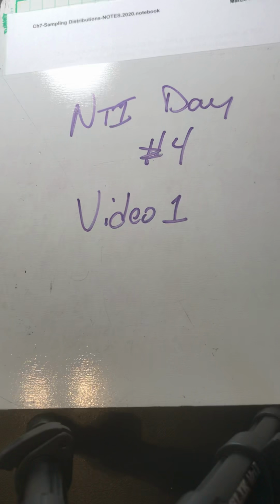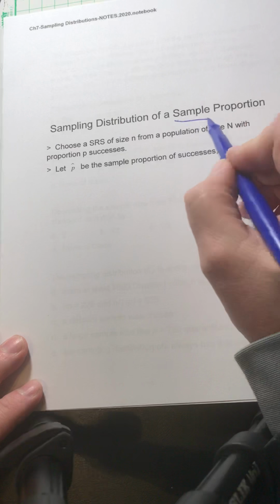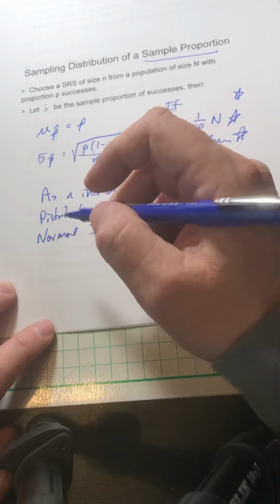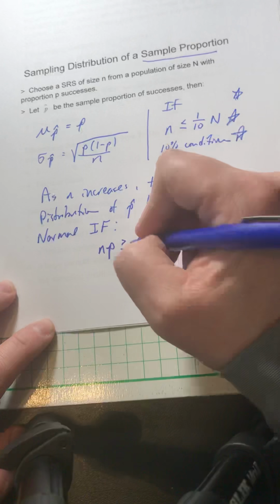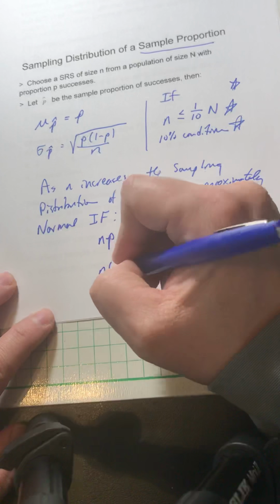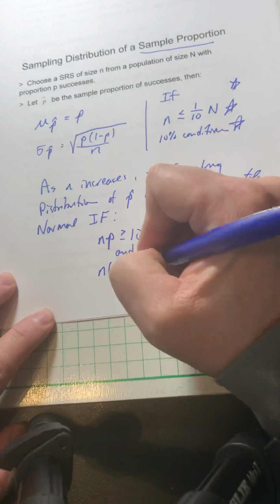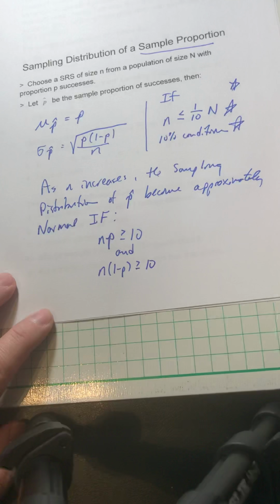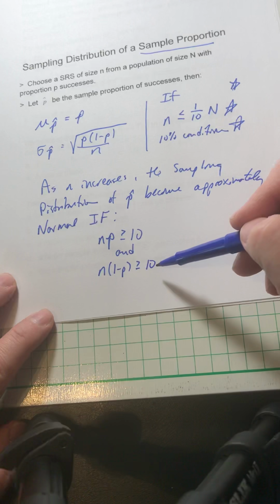NTI Day 4, video 1